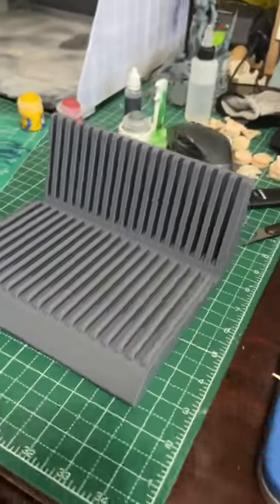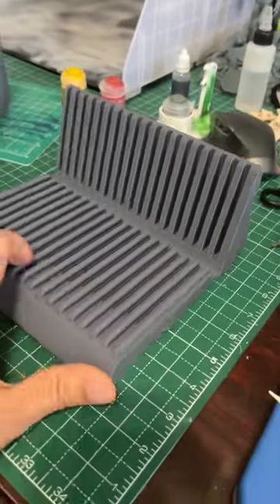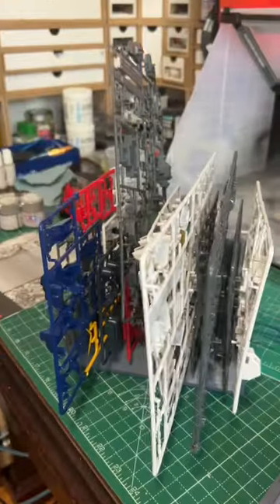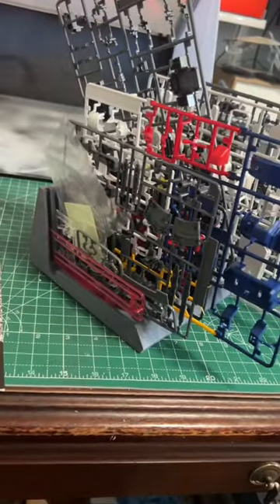How to organize your sprues for a model build!!!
Sprues can just be a mess- Well Today here is a great 3d print to bring order to the hobby space!